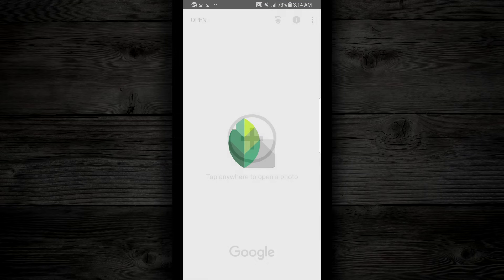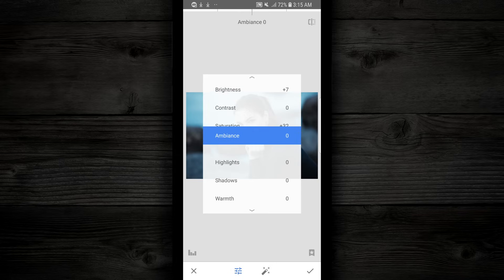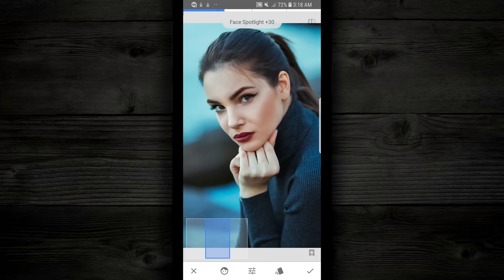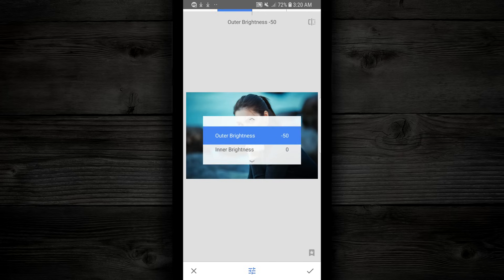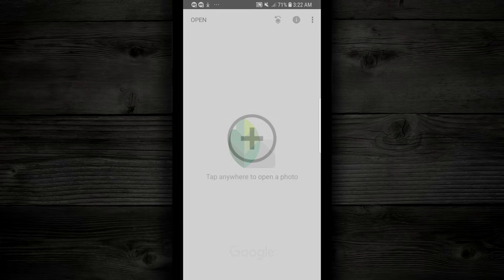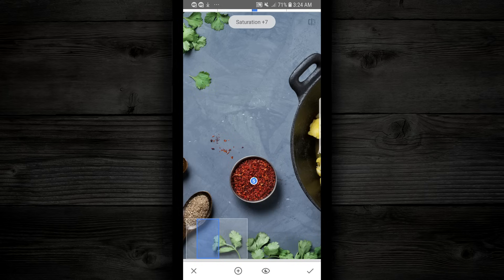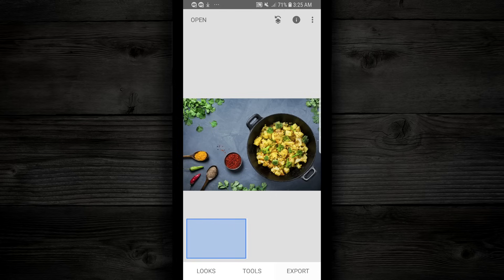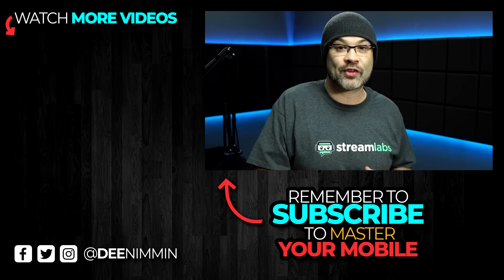Snapseed Beginner Tutorial | Android and iPhone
This Snapseed beginner tutorial shows you exactly what you need to make your images and thumbnails look better and pop. If you're a beginner at Snapseed and want to make your images, photos and thumbnails look the best they can, and do it all on your phone, this Snapseed editing tutorial was made for you. Snapseed is a free app available on Android and iPhone (all iOS) and the best photo editing app available. Enjoy!

🔥 APPS MENTIONED IN THIS VIDEO:
➡️ Snapseed

This easy-to-follow tutorial uses the free Snapseed app to walk you through the simple steps of making your images, photos and YouTube thumbnails look better. Make them POP with this free photo editing app that's available on Android and iOS (iPhones).